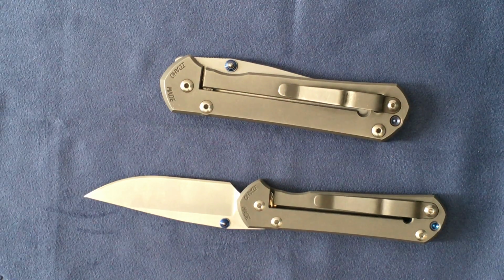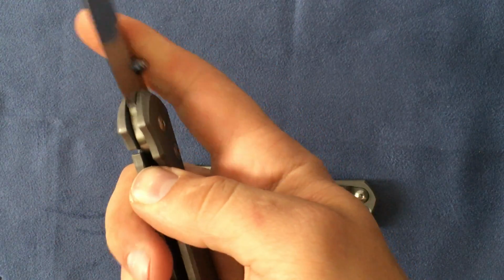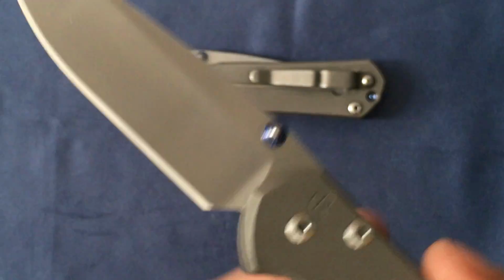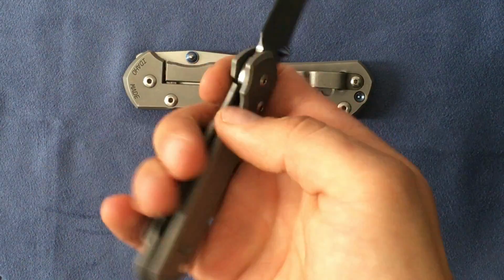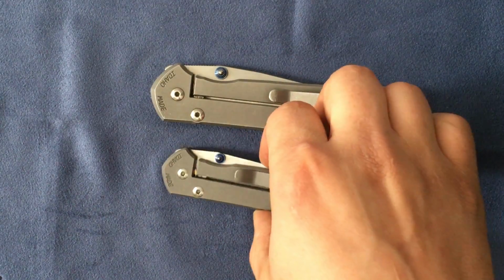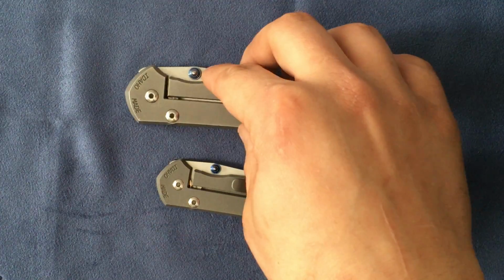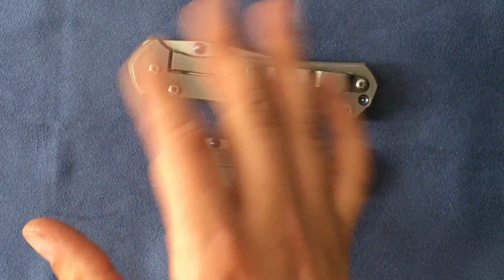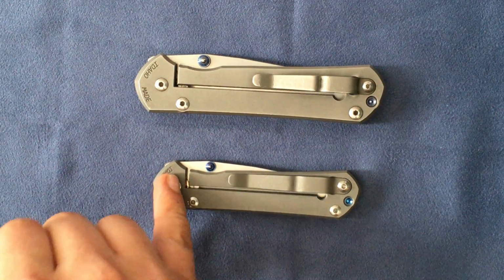Knife Review - Sebenza 21 - Weaver Metalworks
Review & my thoughts on the Sebenza 21 Large and Small. Cut test video coming soon!